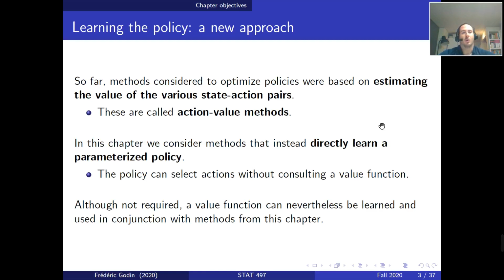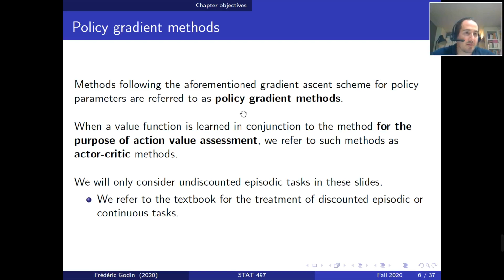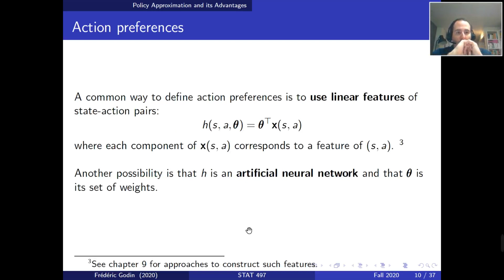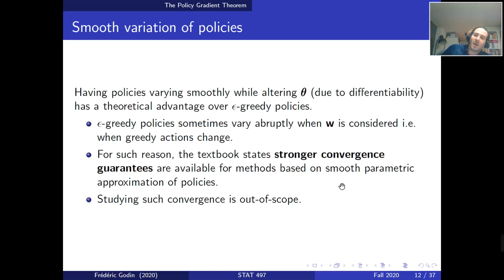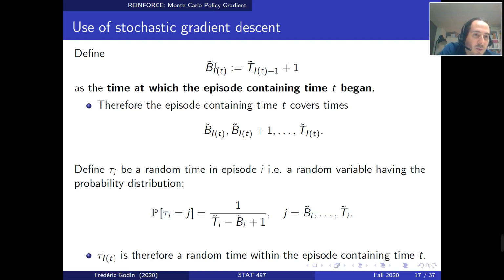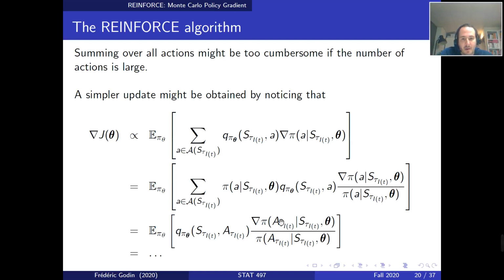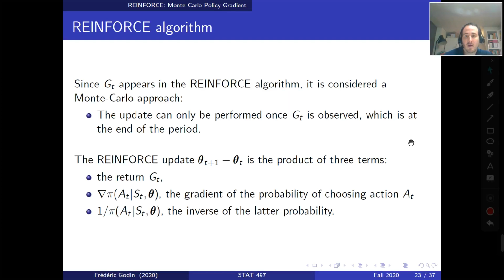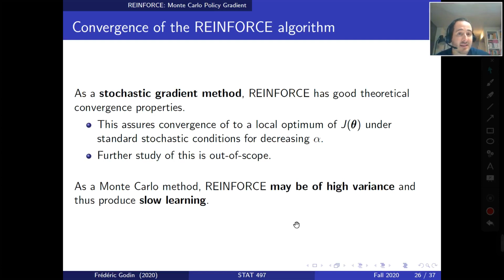RL Chapter 13 Part1 (Policy gradient methods, policy gradient theorem, REINFORCE algorithm)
This lecture introduces policy gradient methods, along with the policy gradient theorem for stochastic policies. The REINFORCE algorithm in then derived.